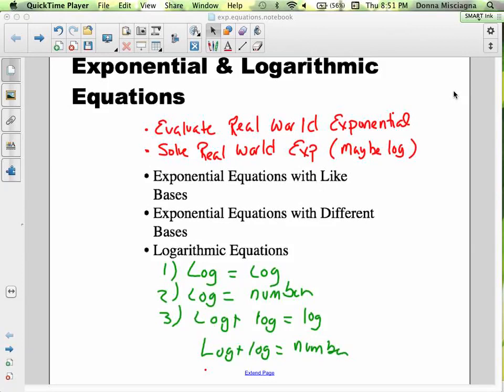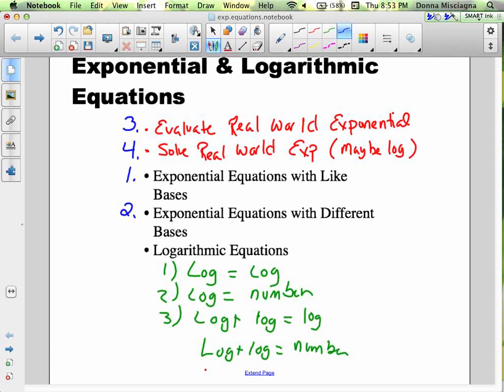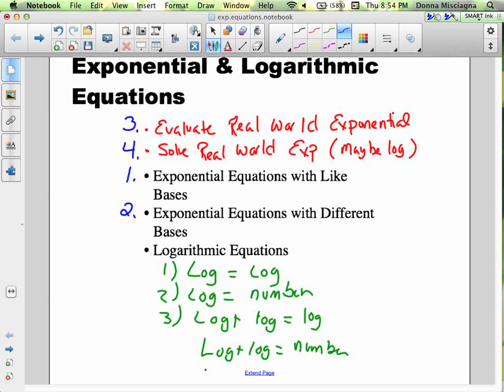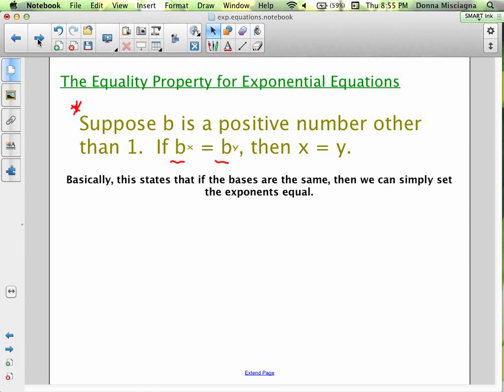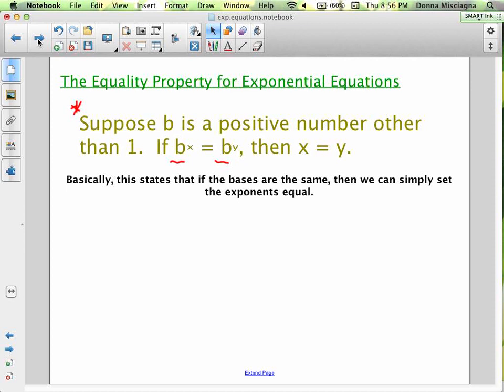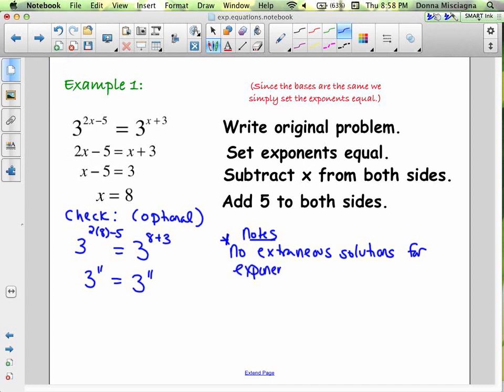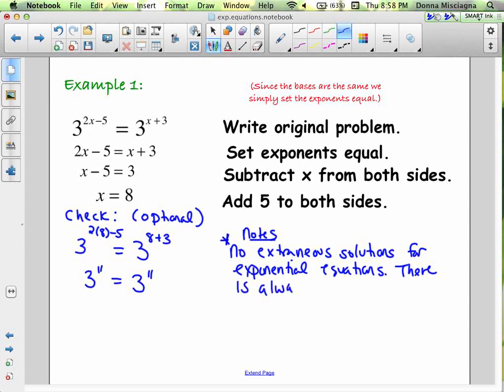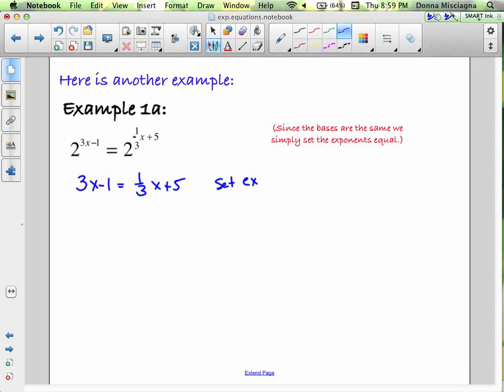Solve Exponential Equations with Like Bases Broadband